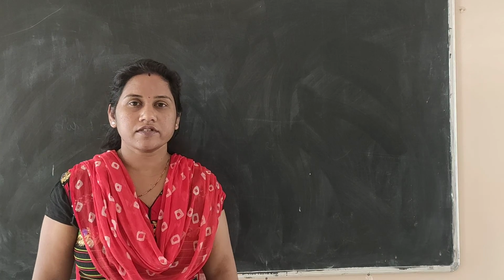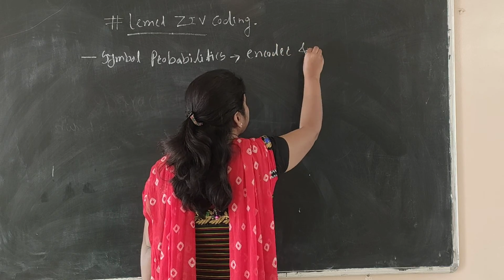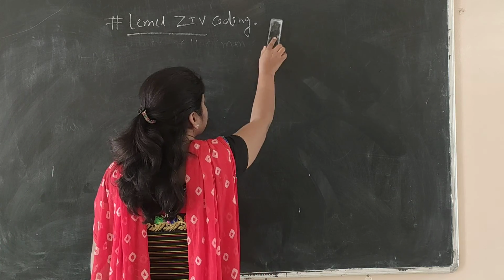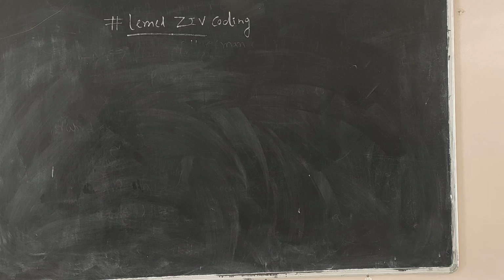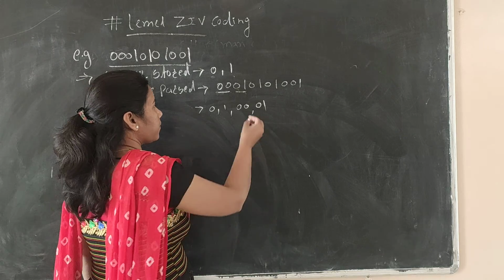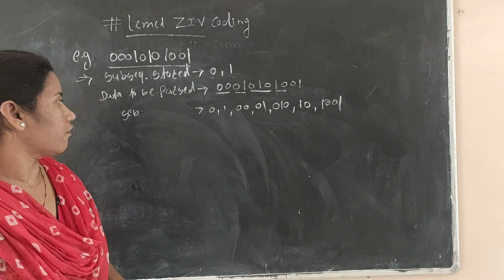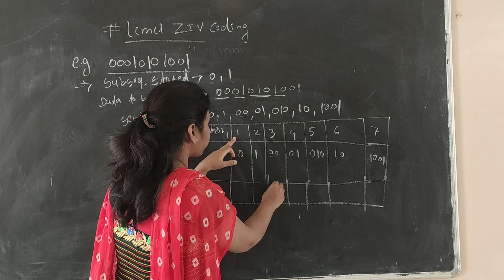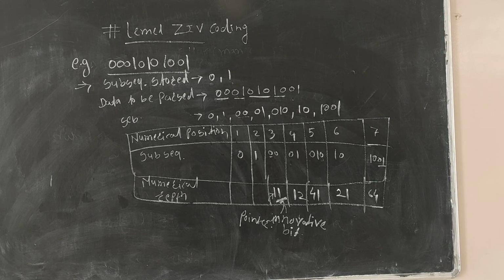ATCFOEM_E&TC_TE_ITCCN_LAMPEL ZIV CODING_INFORMATION THEORY & SOURCE CODING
_TE_ITCCN_LAMPEL ZIV CODING_INFORMATION THEORY & SOURCE CODING_PROF. GUND PUJARI P S